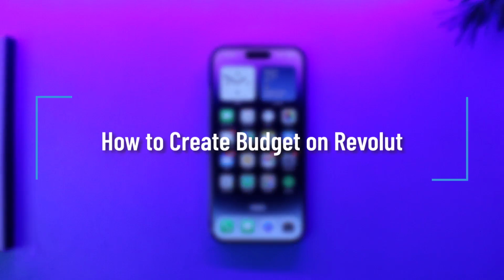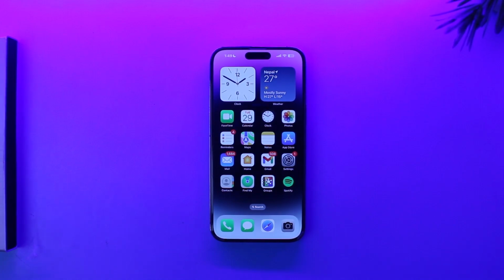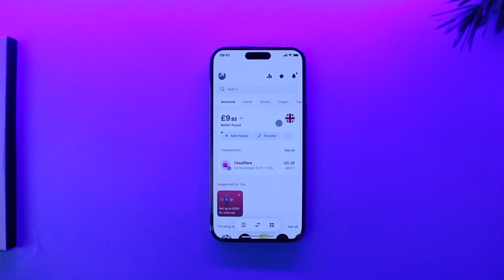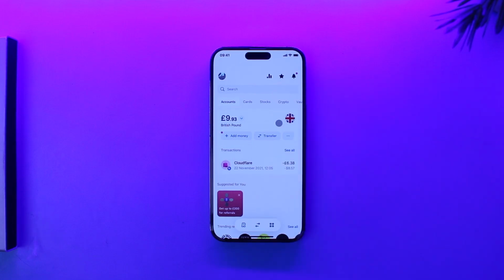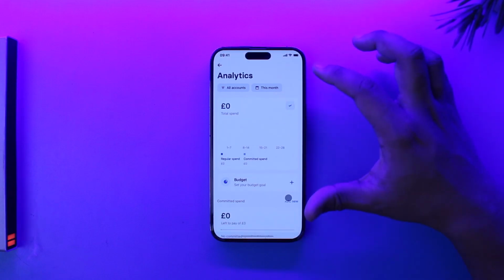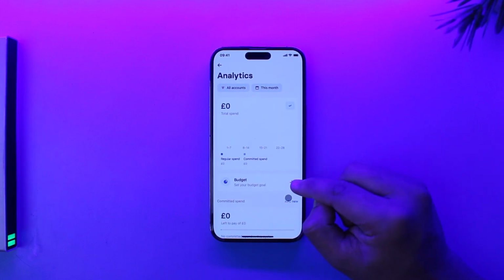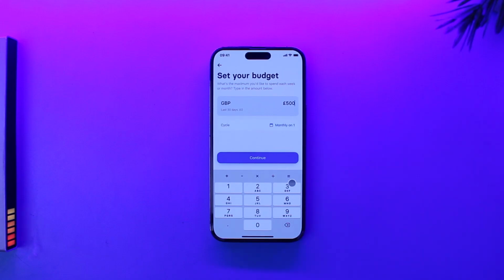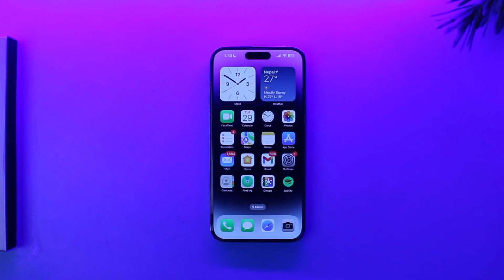How to Create Budget on Revolut !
Here’s a detailed description for your YouTube video on creating a budget using the Revolut app:

In this video, you’ll learn how to create a budget on Revolut, a great way to manage your finances effectively. Setting a budget helps you track spending, manage your expenses, and achieve your financial goals. Revolut’s budgeting feature allows you to set limits based on your monthly income and spending habits, making it easy to control your expenses.

To start, launch the Revolut app on your mobile device. Once the app is open, you will see the main interface. From here, locate the 'Analytics' icon, which is usually found in the top right corner of the screen. Tap on this icon to access your account's analytics section, where you can find detailed insights into your spending.

Once you’re on the 'Analytics' page, you will see an option labeled 'Budget.' Look for the plus (+) icon next to the 'Set your budget goal' option, which indicates that you can create a new budget. Tap on this option to begin the budget setup process.

The app will then prompt you to set your budget amount based on your preferred currency and spending cycle. You can choose a monthly budget, making it easier to align your spending limits with your regular income. For example, if you want to limit your monthly expenses to $1,000, enter this amount as your budget. Revolut will help you track how much you’ve spent versus how much remains in your budget throughout the month.

Once you’ve entered the budget amount, tap on the 'Continue' button to confirm. You can customize the budget further by setting limits for specific categories like groceries, dining, transport, and more. This allows you to monitor spending in particular areas and adjust your behavior accordingly.

Once the budget is set, you’ll receive alerts and notifications when you are nearing your budget limit, helping you make informed financial decisions. You can also adjust your budget anytime through the same 'Analytics' section.

We are here to assist you and appreciate your feedback.

Timestamps:
0:00 Introduction
0:02 How to create a budget on Revolut
0:09 Launching the Revolut app
0:17 Accessing the 'Analytics' section
0:24 Navigating to the 'Budget' option
0:27 Setting your budget goal
0:36 Entering budget amount and currency
0:41 Choosing the monthly budget cycle
0:44 Confirming the budget setup
0:47 Customizing budget categories
0:50 Managing budget notifications
0:55 Inviting questions and feedback
0:57 Conclusion

Revolut’s budgeting tool is a powerful feature that helps users manage their finances efficiently. By setting clear limits and tracking expenses, users can gain better control over their spending and work towards financial stability. This video offers a step-by-step guide to creating a budget on Revolut, making it easy to manage money with confidence.